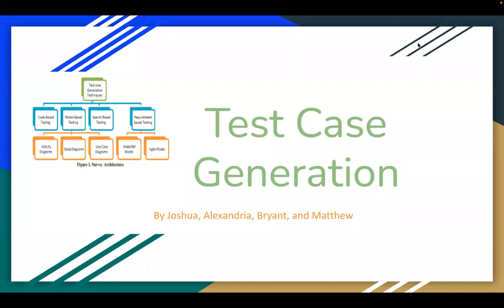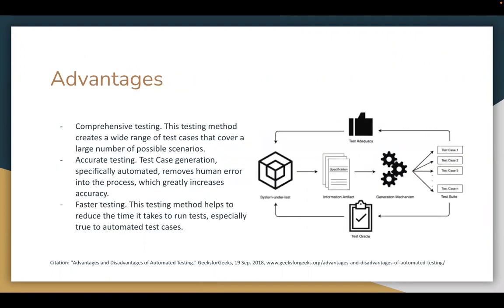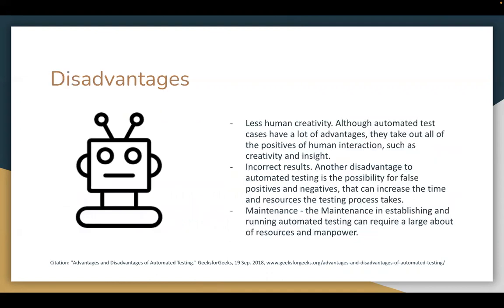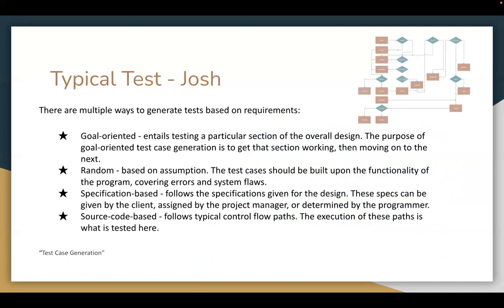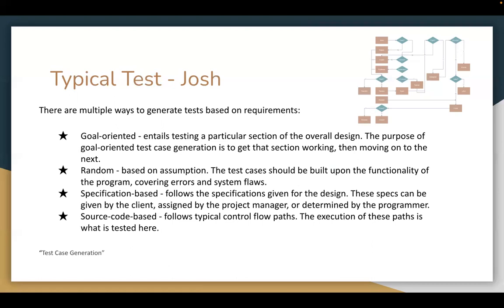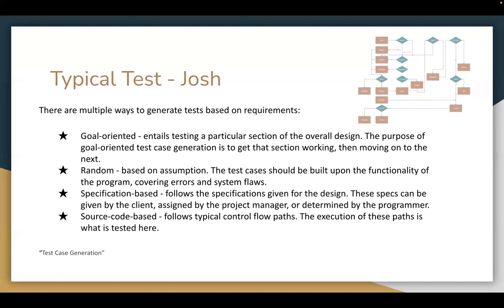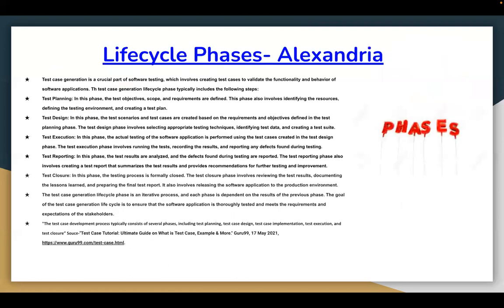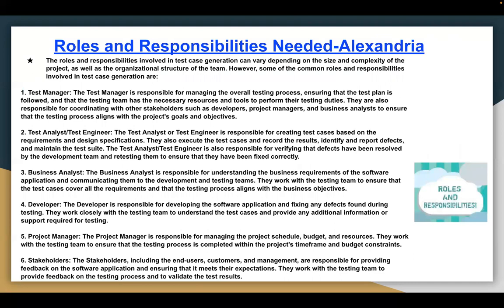Test Case Generation - Group 06 Presentation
Contributors:
Alexandria Dummar, Matthew Jones, Bryant Campbell, Josh Hamilton